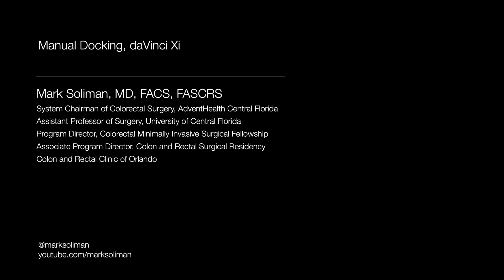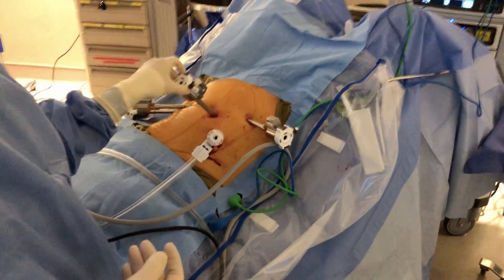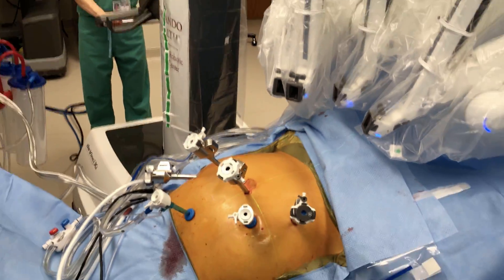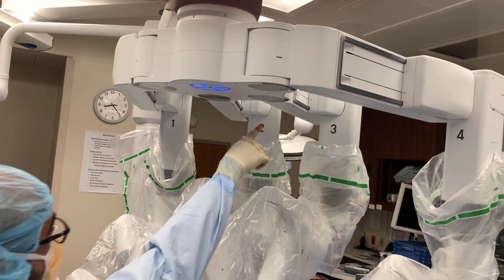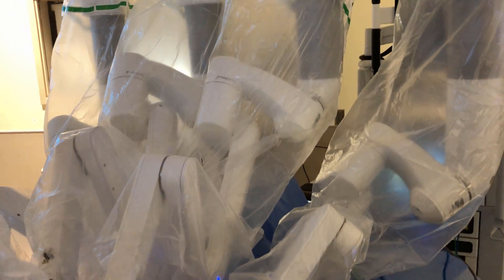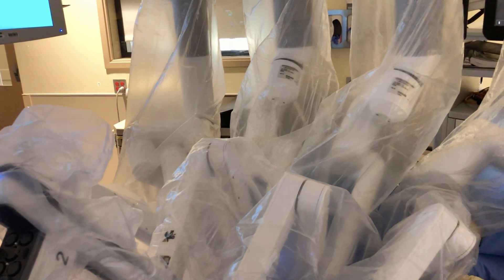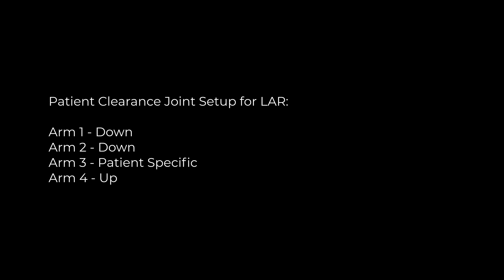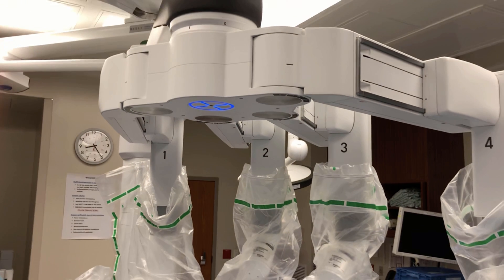How to manually dock the da Vinci Xi robot — robotic LAR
As nice as the guided-setup of the da Vinci Xi robot is, it's not perfect and in fact can make operations nearly impossible to complete if done incorrectly. In this video I walk you through my 'top-to-bottom' approach of how to manually dock the da Vinci Xi robot without the need for targeting and get it done in seconds for an LAR. Same principles exist for every other abdominal operation.